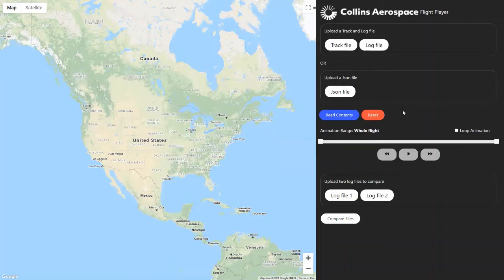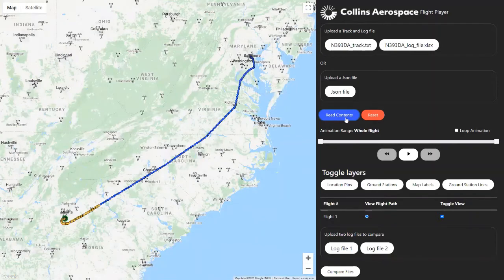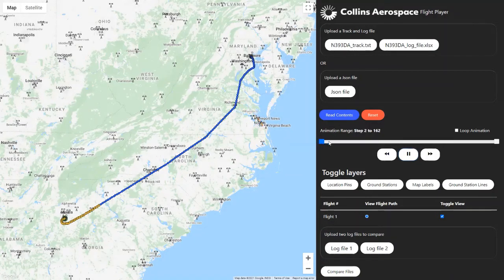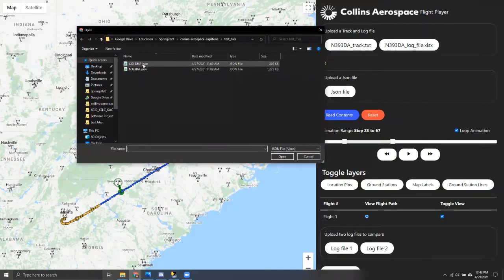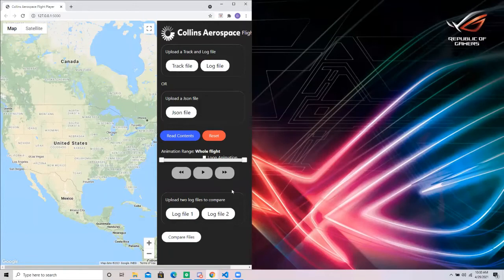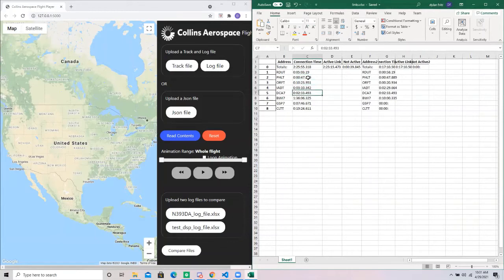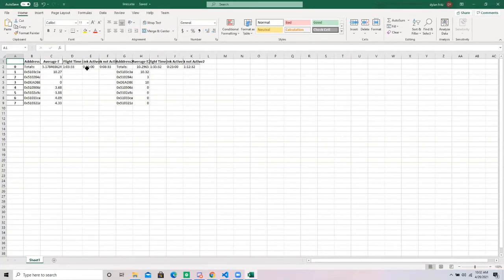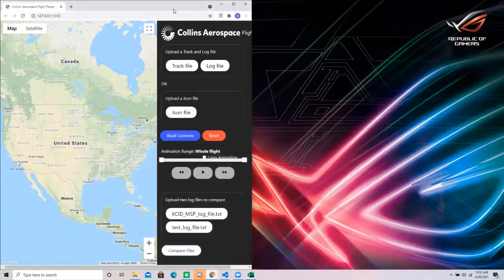Collins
NDSU Computer Science Senior Capstone Project working with Collins Aerospace on a Flight Player.